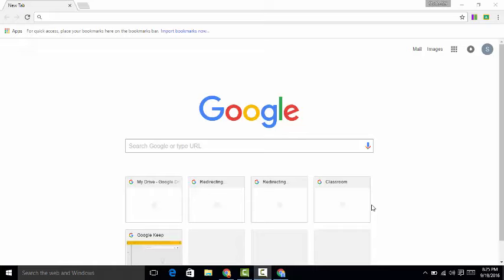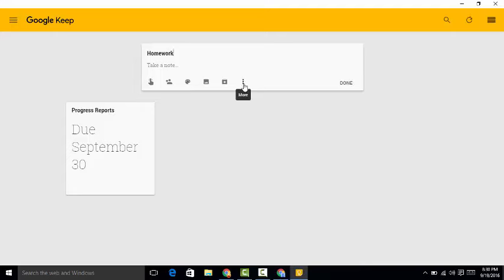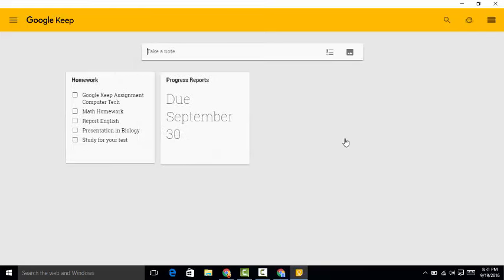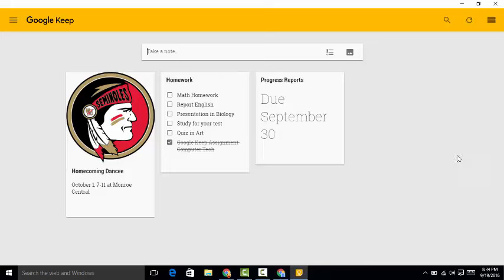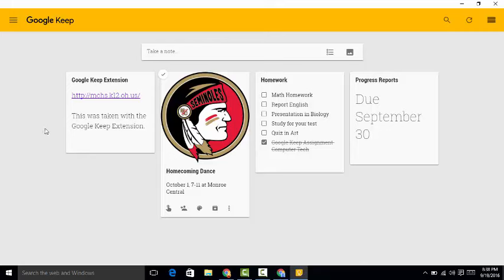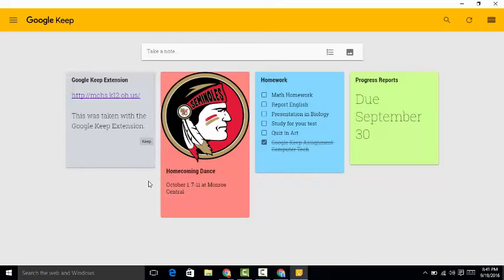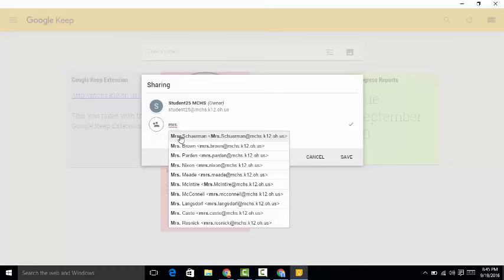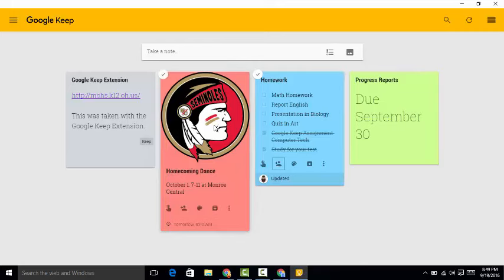Google Keep Video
Computer Tech assignment using Google Keep.